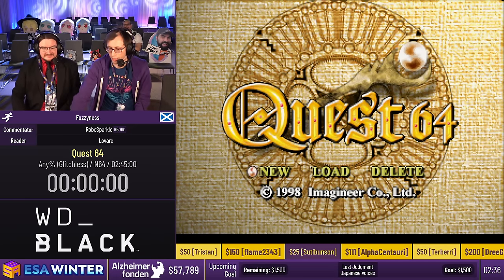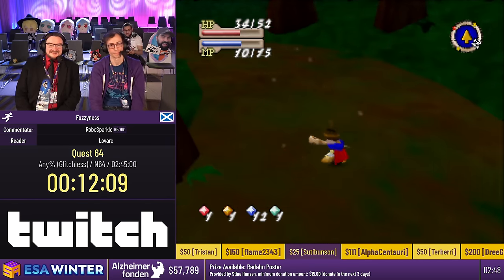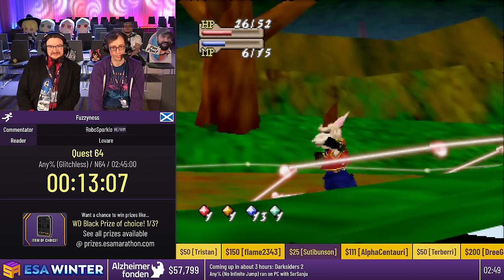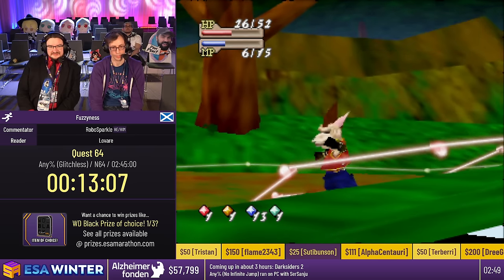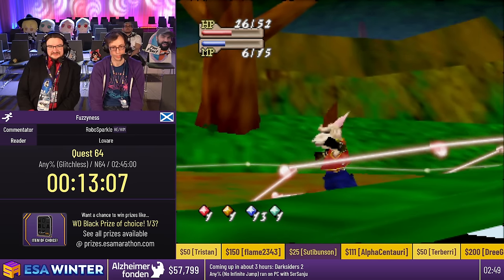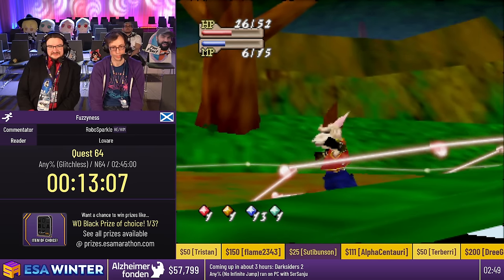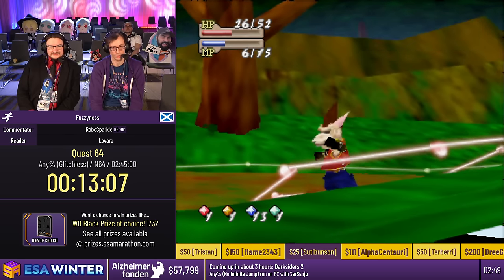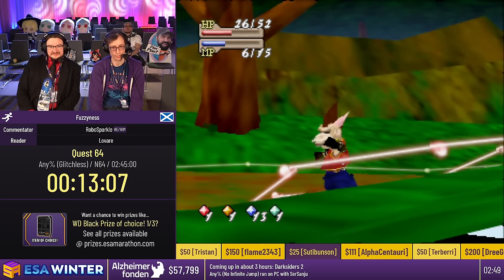Quest 64 [Any% (Glitchless)] by Fuzzyness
This run was recorded live at ESA Winter 2023, which took place from February 18th to 25th, 2023. The event is over, but you can still donate to Alzheimerfonden